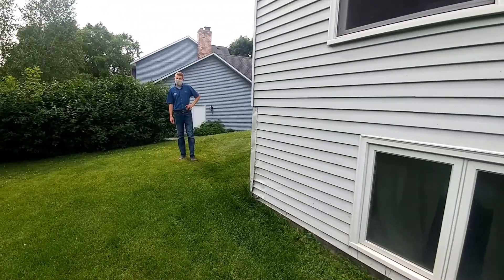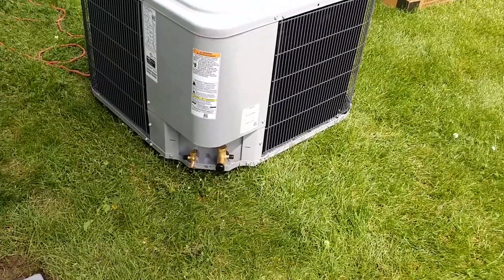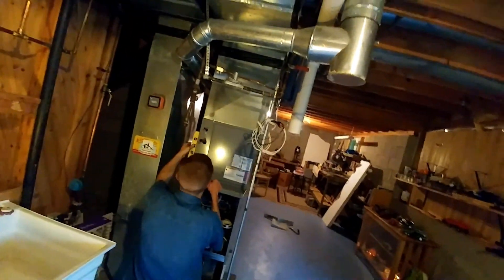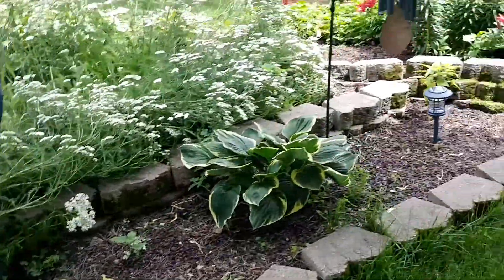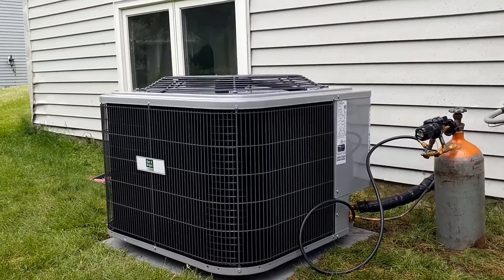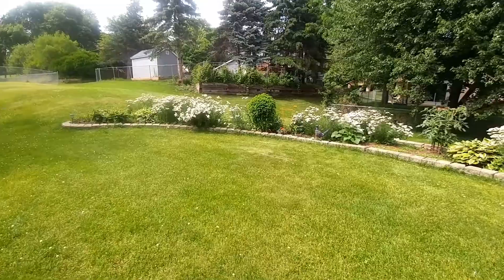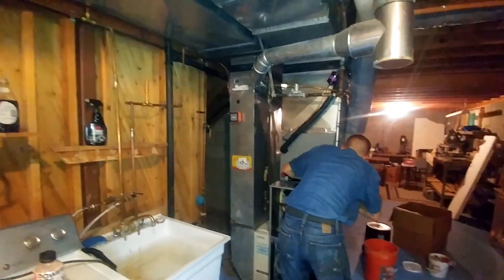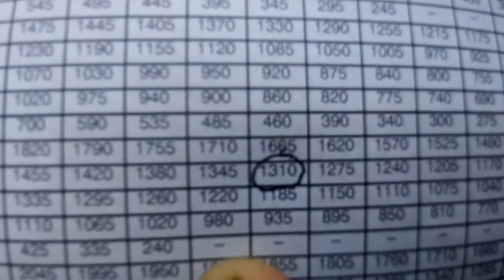Jim and linda furnace and ac install